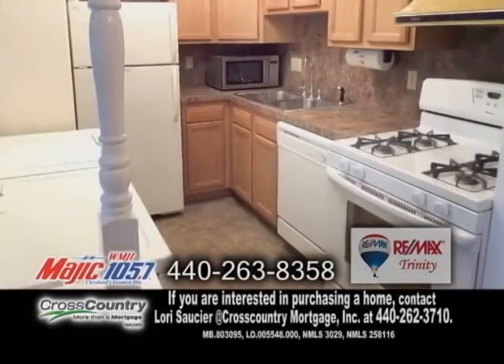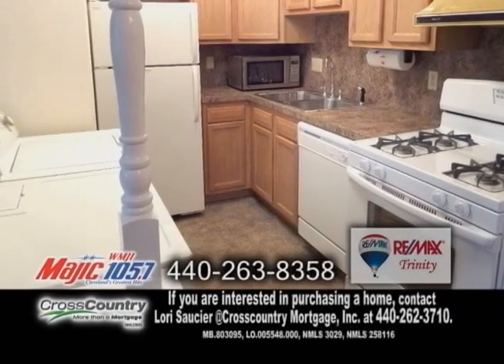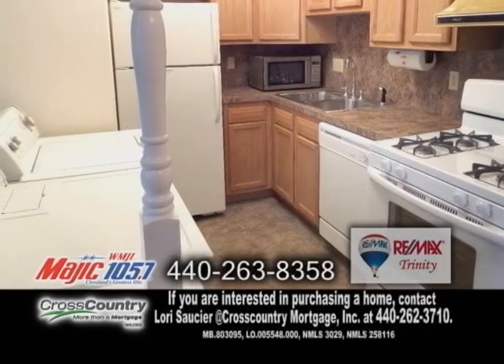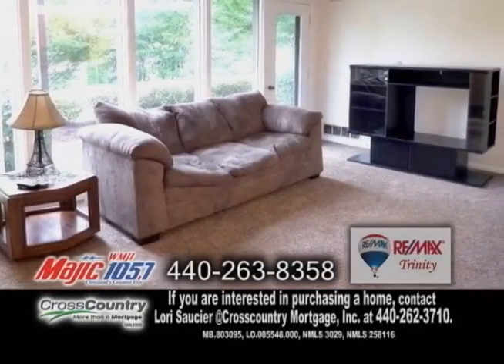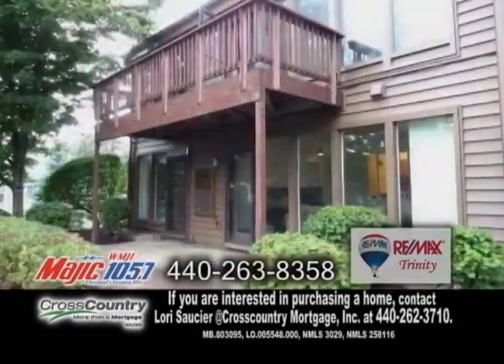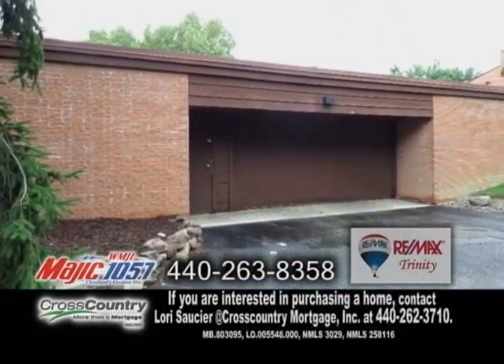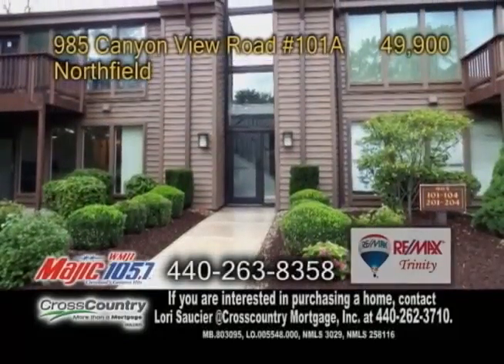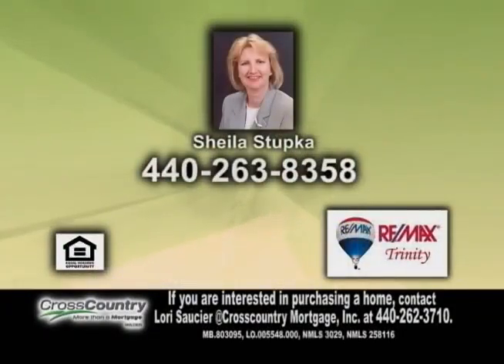985 Canyon View Road 101A Sheila Stupka Real Estate Showcase TV Lifestyles